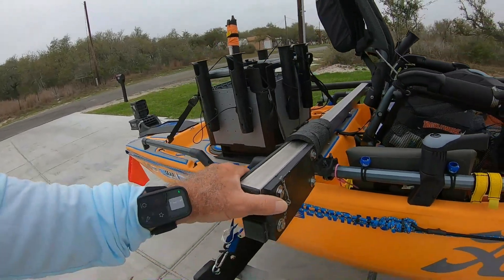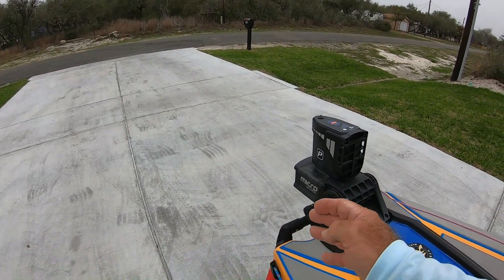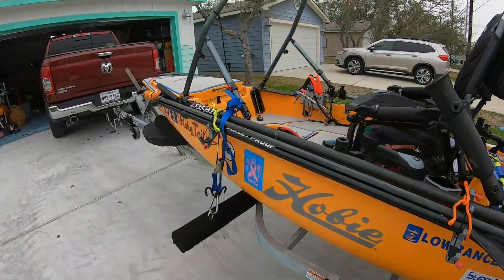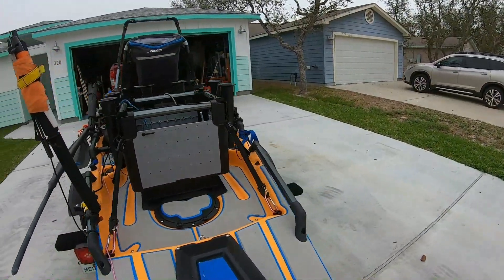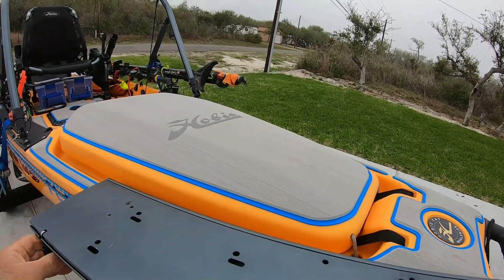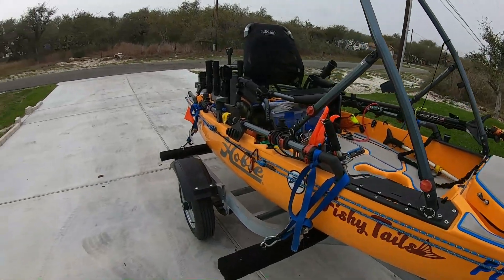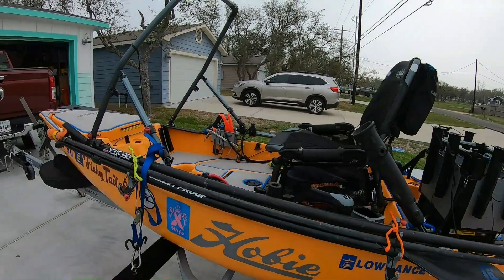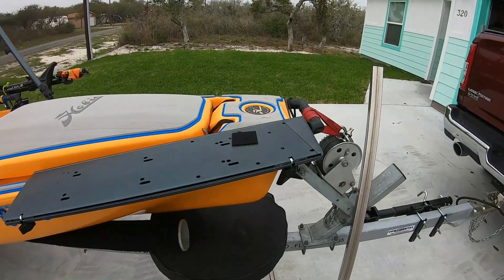What am I doing to my Hobie PA 14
Working on plans for new power